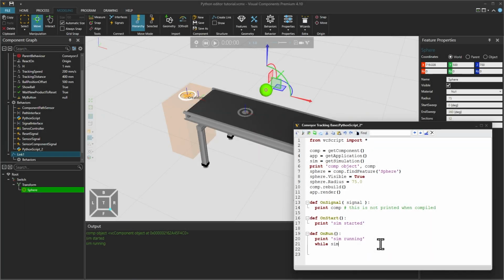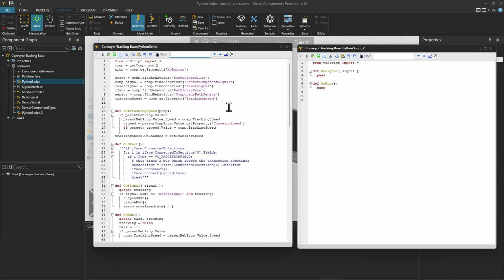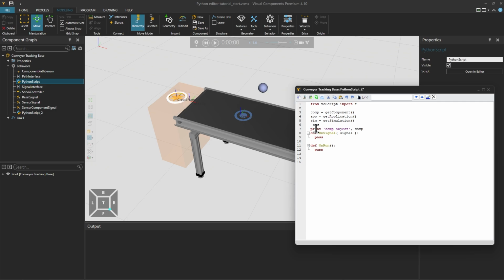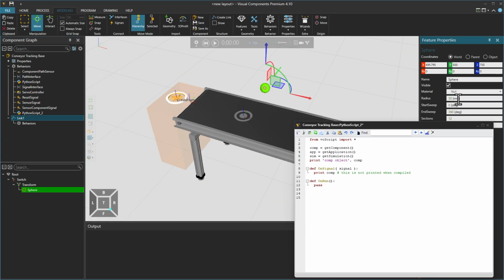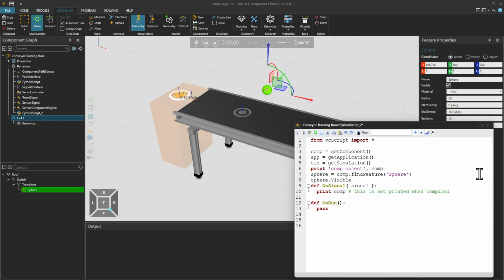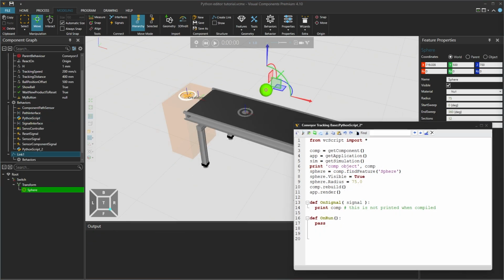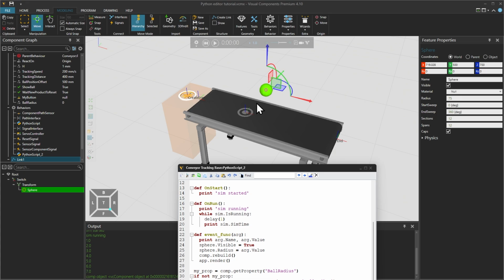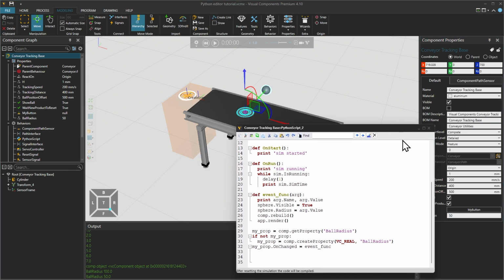Introduction to Python API 2 7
In this tutorial we will learn how to interact with the simulation environment, by using Python script behaviors that are saved together with the components. We will get an overview of the Python version 2.7 objects, learn how to use snippets, and create a simple script, to add functionality to a component.

Chapters:
00:00 Introduction
00:29 What we do in this lesson
01:05 Selecting the Python script editor
01:16 Creating a new Python script
01:35 Examining existing Python scripts
01:59 Features of the Python script editor
03:07 Continuing with a new Python script
03:16 Using code snippets and _CompAppSim object handlers
03:39 Printing to the Output panel
04:10 Global scope when compiling
04:38 When Component scripts get compiled automatically
05:31 Changing properties of the sphere
05:38 Getting the handle of a feature
06:20 Using autocomplete when writing code
08:50 Event handlers
12:07 User input to change component properties event